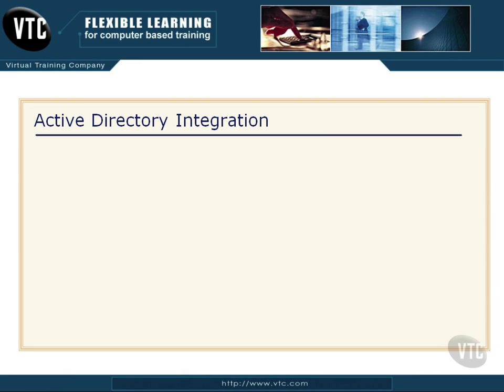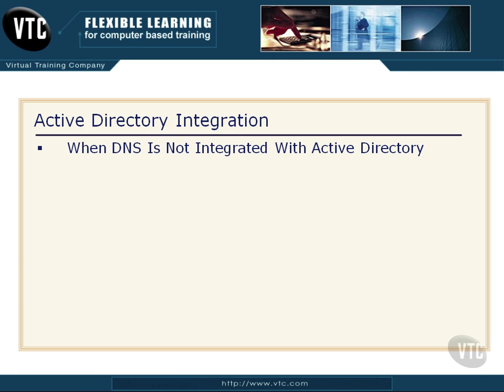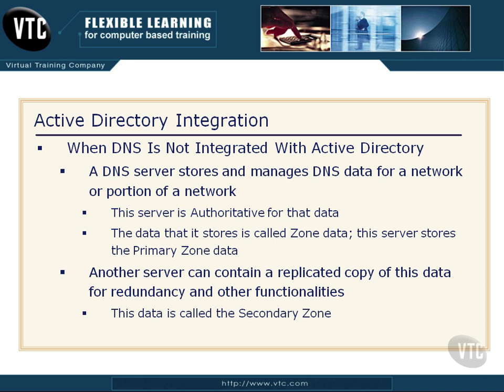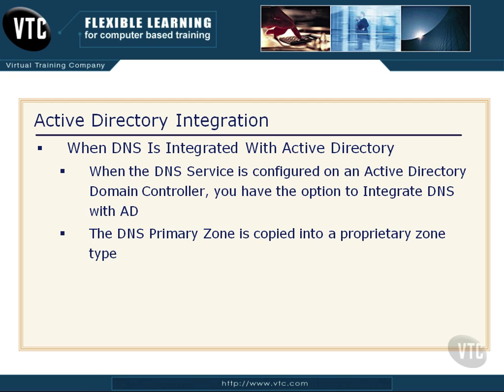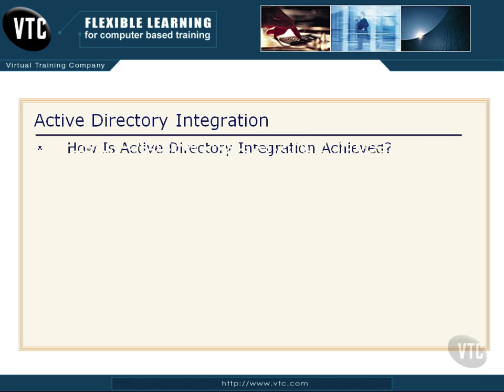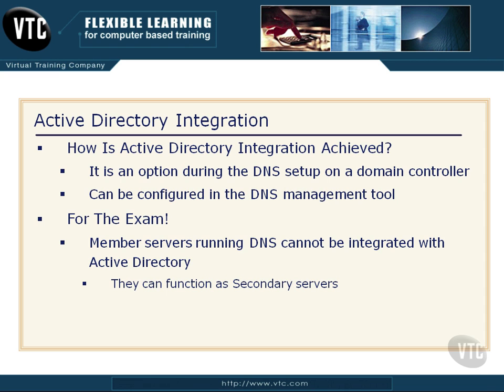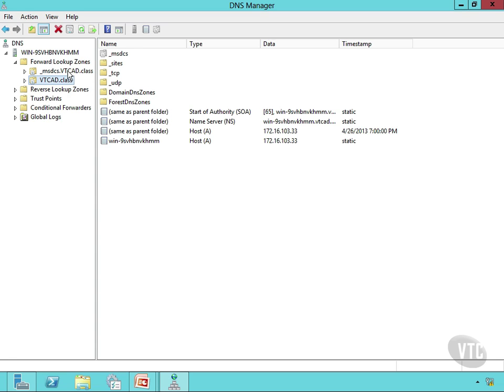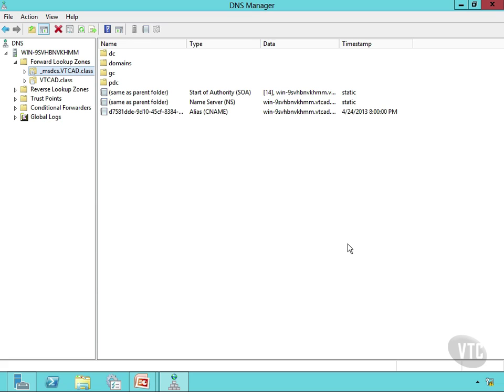69 AD Integration